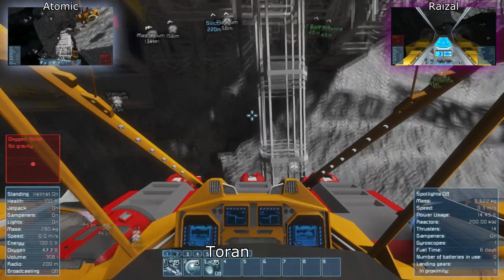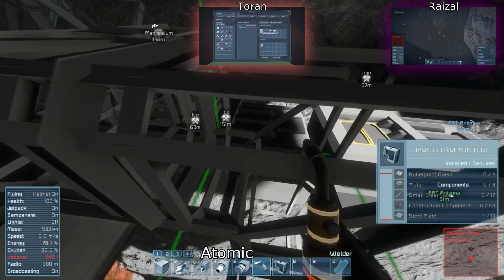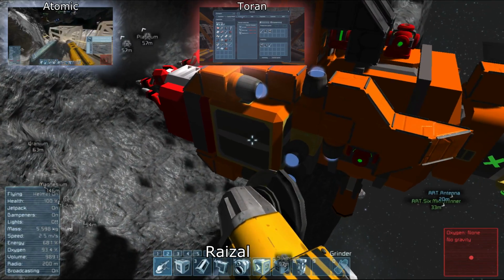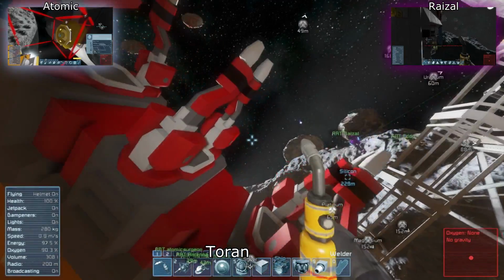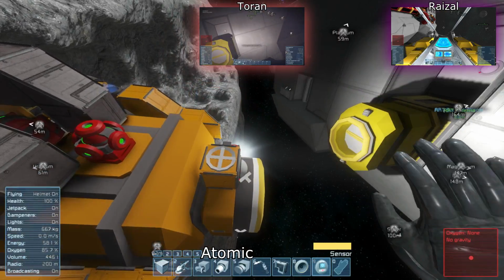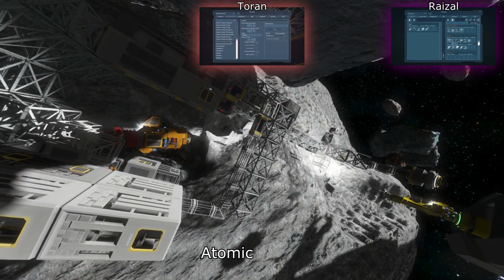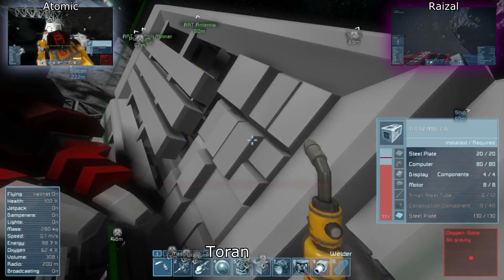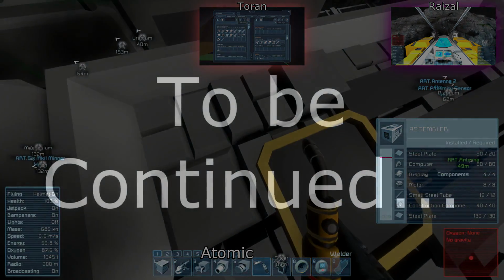Let's Play: Space Engineers Surveyor E02d.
Let's Play Space Engineers: Surveyor!

Here we go yet again! A new composite video, recorded every Tuesday and uploaded as quickly as possible.
Will be uploading these in series as we generally play for 2 hours at a time, and will include links to the next in line.

Thanks, ND